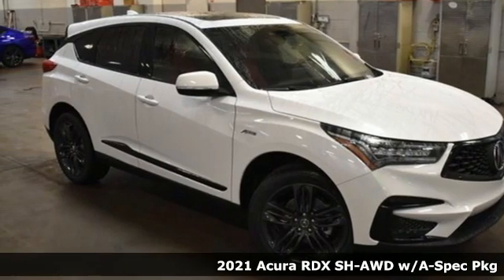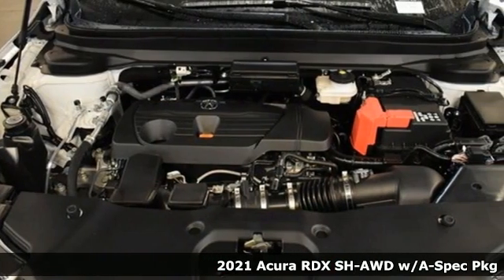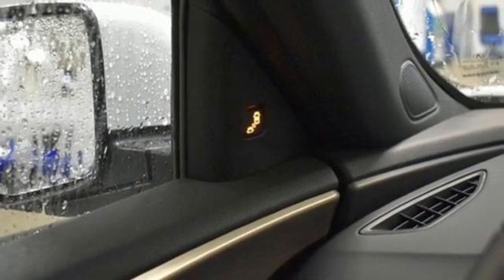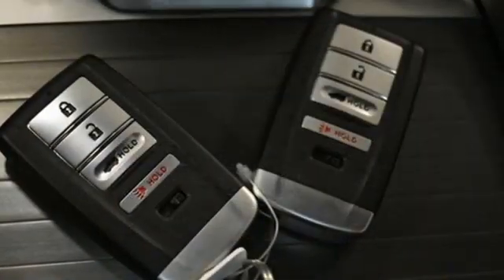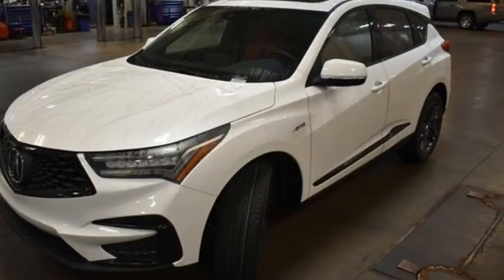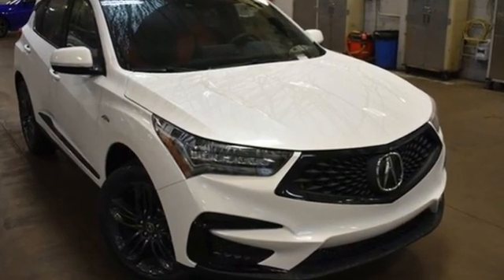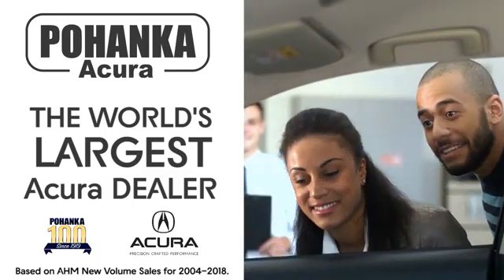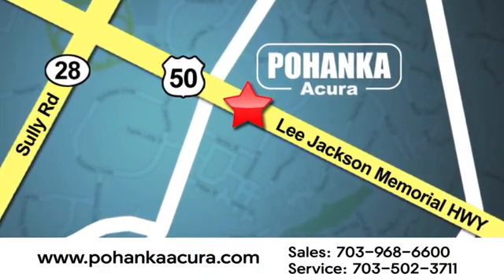New 2021 Acura RDX Falls Church VA Acura Washington-DC, DC ML047812 - SOLD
Year: 2021
Make: Acura
Model: RDX
Trim: A-Spec Package
Engine: 2.0L 16V DOHC
Transmission: 10-Speed Automatic
Color: White
Interior: Red
Stock #: ML047812
VIN: 5J8TC2H6XML047812
Platinum White Pearl with leather trimmed red sport seats with ultra suede seat inserts, heated front seats, 2.0T power, SH-AWD, A-Spec package, navigation, panoramic power moon roof, satellite radio, and much more. brbrRecent Arrival! 21/26 City/Highway MPGbrbrbrWe make every effort to provide accurate information but please verify options and price with management before purchasing. All vehicles are subject to prior sale. All financing is subject to approved credit. Dealer installed options are additional. Stock photo colors, options and trim levels may vary. Not responsible for typographical errors. Published prices subject to change without notice to correct errors and omissions or in the event of inventory fluctuations. Vehicle offers/prices & internet price quotes valid for 48 hours from initial posting date, subject to change by dealer/manufacturer without notice. Vehicles may be in transit to dealer. Vehicle photos may not match exact vehicle. Please call to confirm availability status. All prices exclude taxes, title, license, and dealer processing fee of $899.00. Government 5-Star Safety Ratings are part of the National Highway Traffic Safety Administration's (NHTSA's) New Car Assessment Program. For additional information on the 5-Star Safety Ratings program, please Based on model year EPA mileage ratings. Use for comparison purposes only. Your mileage will vary depending on driving conditions, how you drive and maintain your vehicle, battery pack age/condition, and other factors. World's Largest Acura Dealer based on 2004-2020 AHM New Acura Volume Sales."

Address:
13911 Lee Jackson Highway